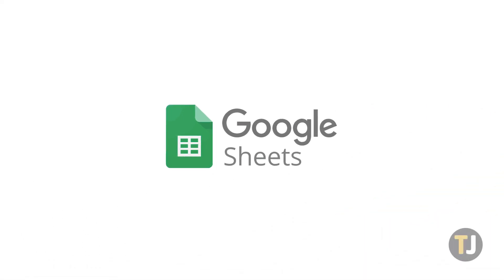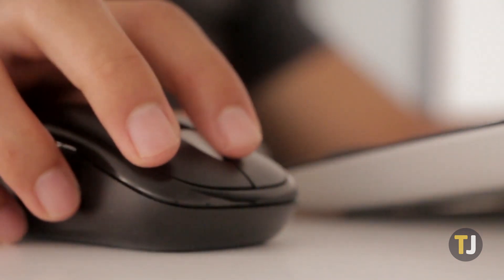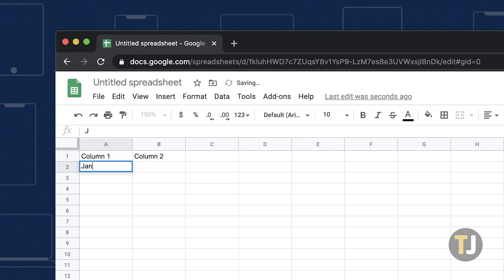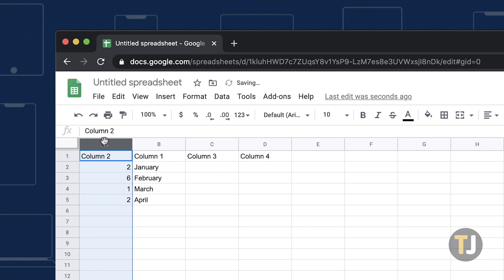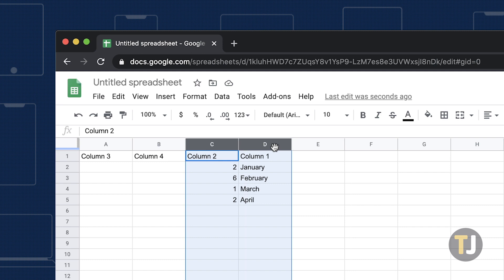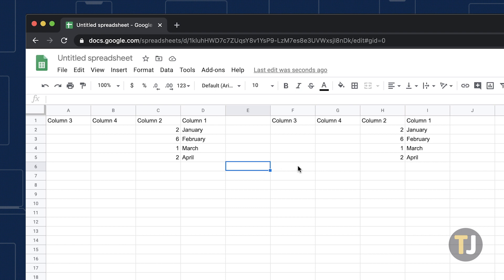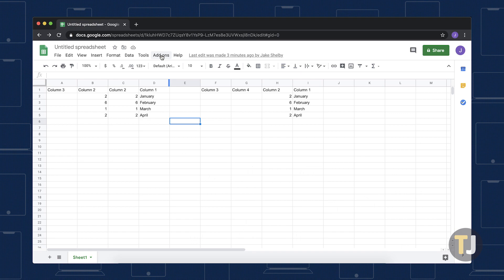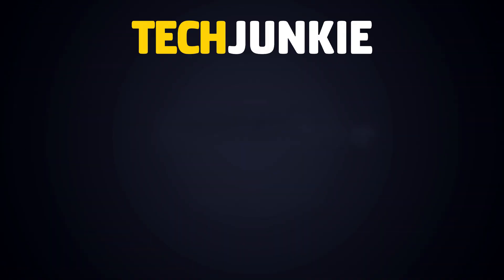How To Swap Columns In Google Sheets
When it comes to sheer convenience, Sheets has a lot going for it. For example, swapping table columns is more straightforward in sheets. If you’re looking to do this, you’ve come to the right guide.